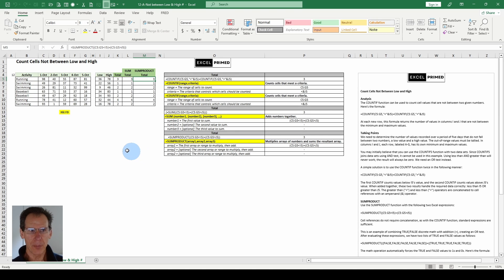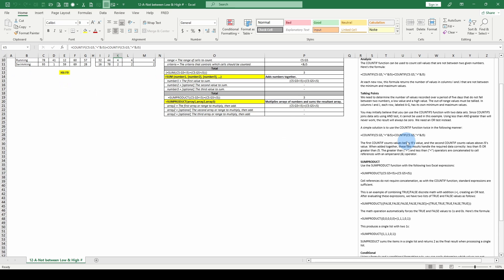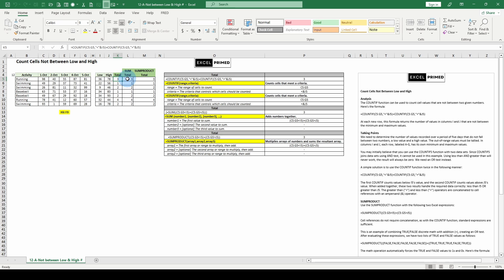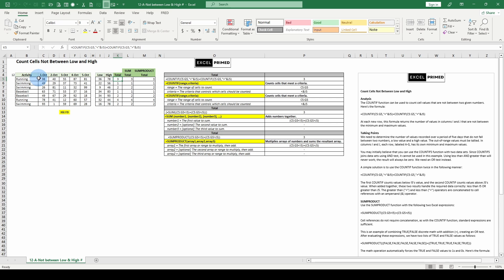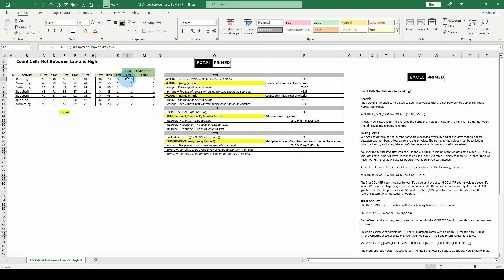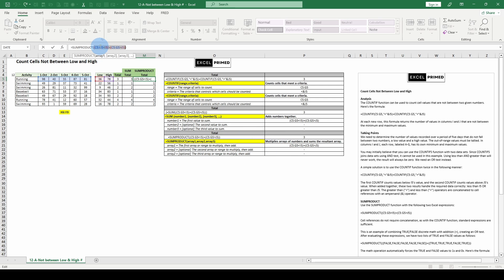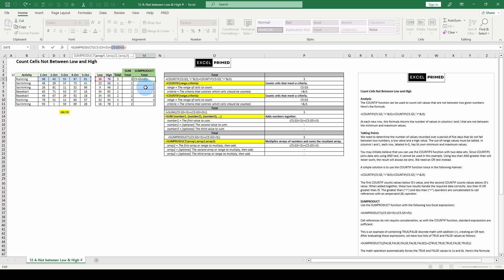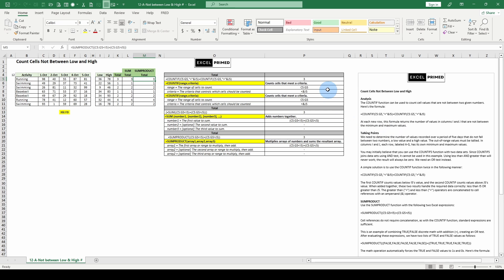How to Count Cells with Values that Don't Fall Within a Specified Range in Excel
This Excel course teaches a straightforward method to count cells with values that don't fall within a specified range. Imagine you're tracking values for five days, and you want to know how many are outside a certain range. The course shows that using the COUNTIF function twice does the trick. The first COUNTIF counts values below a minimum value (let's call it I5), and the second one counts values above a maximum value (let's call it J5). Adding these two results gives the correct count of values that are either less than I5 or greater than J5. They use a similar approach with the SUMPRODUCT function, which is more complex but also effective. The course also touches on using formulas and conditional formatting to highlight these out-of-range values.

EXCEL PRIMED RECOMMENDED COURSES